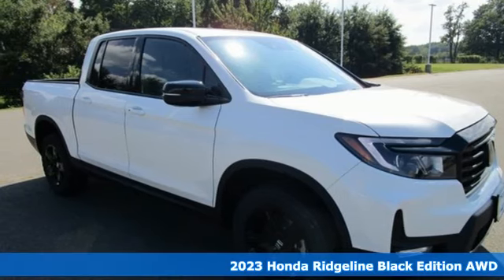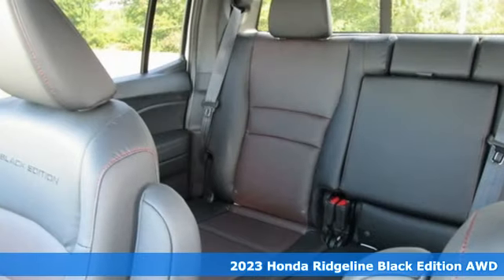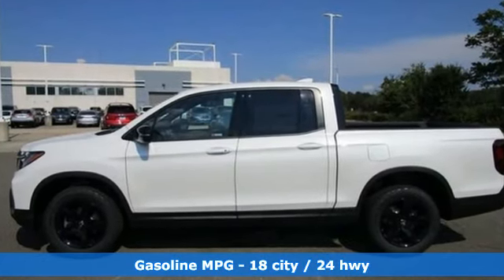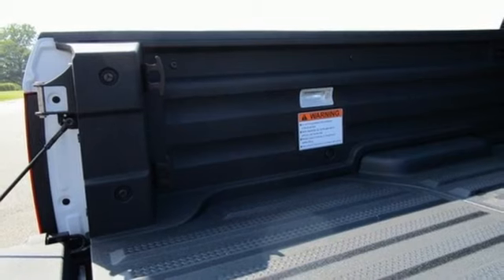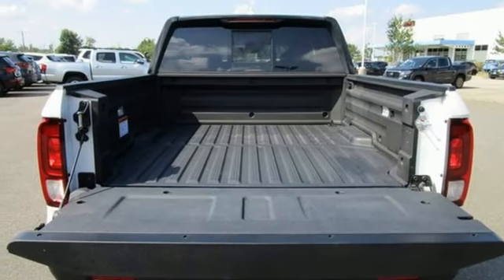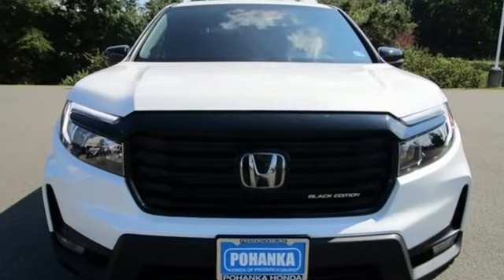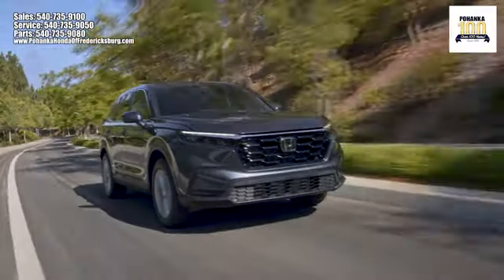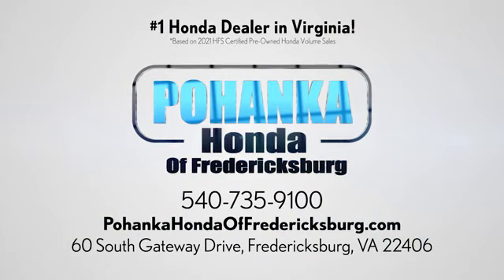New 2023 Honda Ridgeline Fredericksburg VA Richmond, VA FPB001284 - SOLD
Year: 2023
Make: Honda
Model: Ridgeline
Trim: Black Edition
Engine: 3.5L V6 SOHC i-VTEC 24V
Transmission: 9-Speed Automatic
Color: White
Interior: black
Stock #: FPB001284
VIN: 5FPYK3F81PB001284
Platinum White Pearl 2023 Honda Ridgeline Black Edition AWD 9-Speed Automatic 3.5L V6 SOHC i-VTEC 24V Bed Cargo Net, First Aid Kit (PPO), Function Package, Trunk Cargo Dividers, Trunk Cargo Net.brbrbrWe make every effort to provide accurate information but please verify options and price with management before purchasing. All vehicles are subject to prior sale. All financing is subject to approved credit. Dealer installed options are additional. Stock photo colors, options and trim levels may vary. Not responsible for typographical errors. Published prices subject to change without notice to correct errors and omissions or in the event of inventory fluctuations. Vehicle offers/prices & internet price quotes valid for 48 hours from initial posting date, subject to change by dealer/manufacturer without notice. Vehicles may be in transit to dealer. Vehicle photos may not match exact vehicle. Please call to confirm availability status. All prices exclude taxes, title, license, and dealer processing fee of $899.00. NHTSA Government 5-Star Safety Ratings are part of the U.S. Department of Transportationa€TMs New Car Assessment Program Model tested with standard side airbags (SAB). **Based on model year EPA mileage ratings. Use for comparison purposes only. Your mileage will vary depending on driving conditions, how you drive and maintain your vehicle, battery pack age/condition, and other factorS.

Address:
60 South Gateway Drive